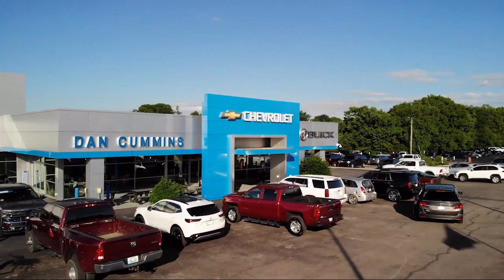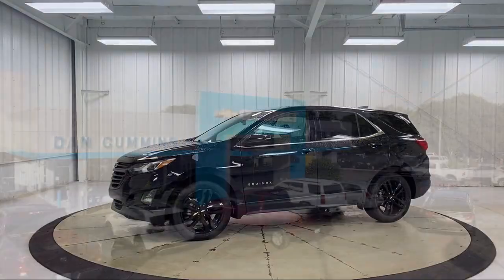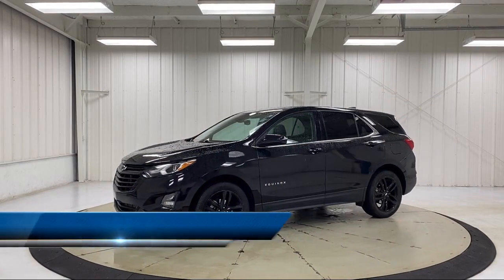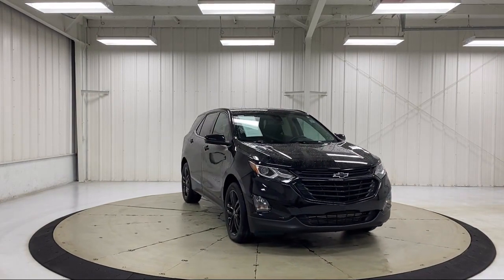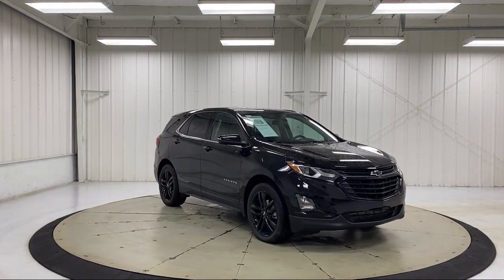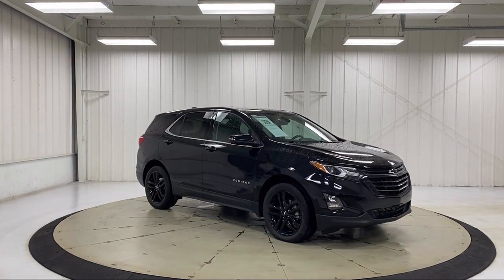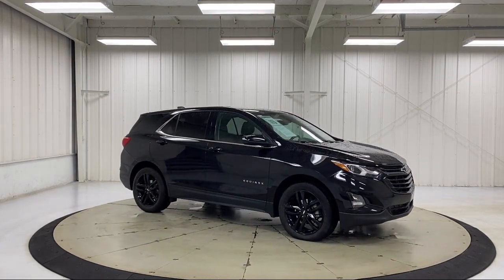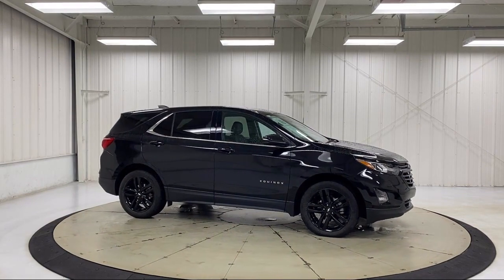2020 Chevrolet Equinox LT Sport Utility Paris Lexington Winchester Nicholasville Louisville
2020 Chevrolet Equinox LT Sport Utility Stock Number: 53751 Vin:3GNAXKEV6LL245111.
1020 M L K Jr Blvd